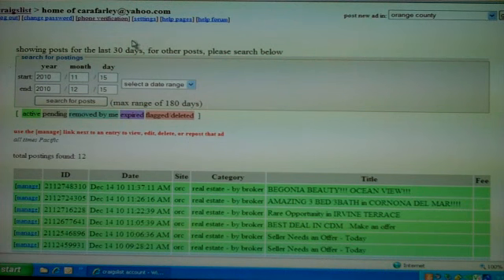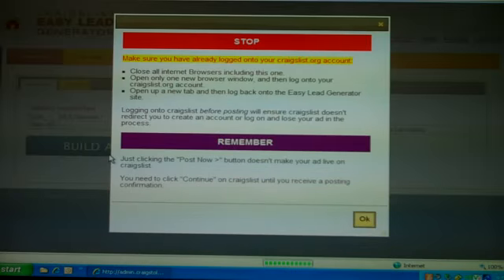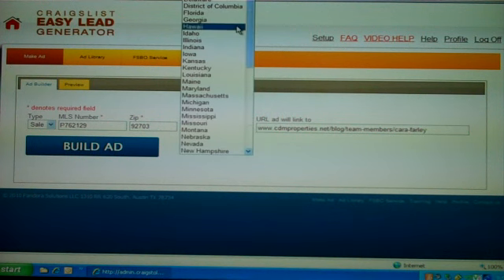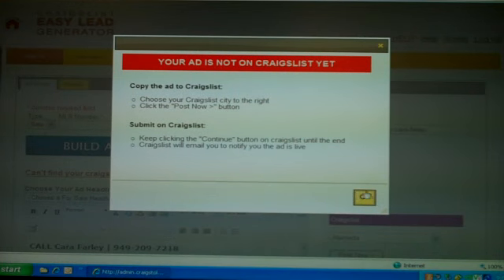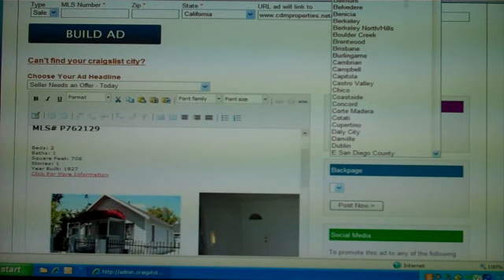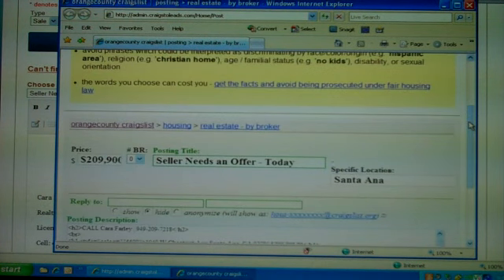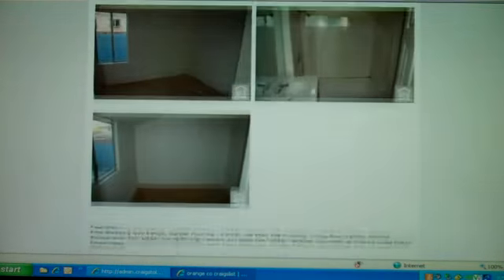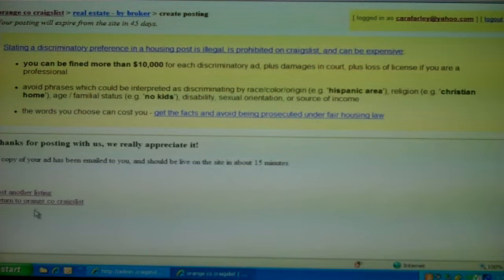Posting to Craigslist using lead generation software Chad Sinclair